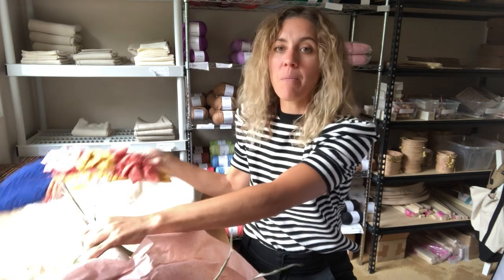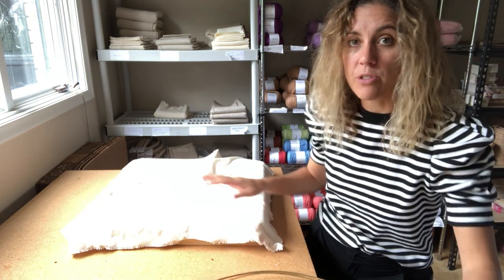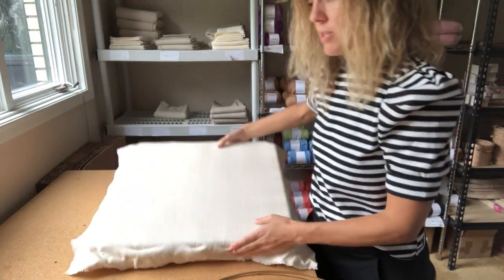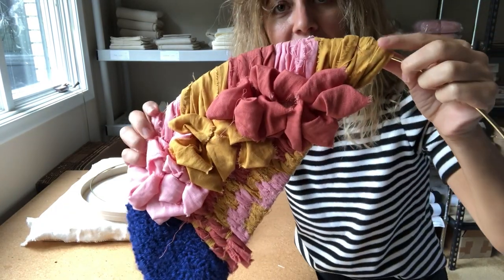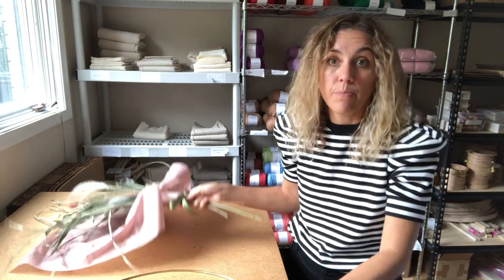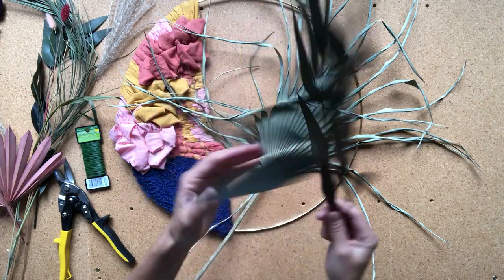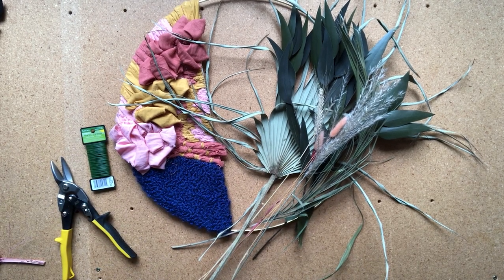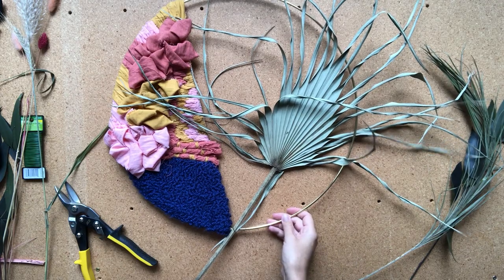Fall Wreath Punch Needle Style + How to Stretch Fabric on a Gripper Strip Frame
Do you adorn your door with wreaths season after season? Today, I got a fall wreath idea that uses Punch Needle for a one of a kind look!

In this week's video, I dress up my Punch Needle wreath in fall fashion. Visit the local floral shop (you want to look for a Dry bar, dried out floral pieces). Michael's may also have some fresh dry greenery.

SUPPLIES

FRAME OPTIONS

- Gripper Strip Frame
- Stretcher Bars with tacks (2 x 22" and 2 x 15" will work perfect!)

- Size 16 tapestry needle

YARN/FABRIC STRIPS -
Blue Yarn - acrylic blend, yarn weight 6.
Fabric strips - I've been having a lot of luck with linen blend fabrics. These are from the Kaufman Washer Linen Blend series, colors Blush and Pink Clay.

► If you need help creating art Punch needle style, check out my